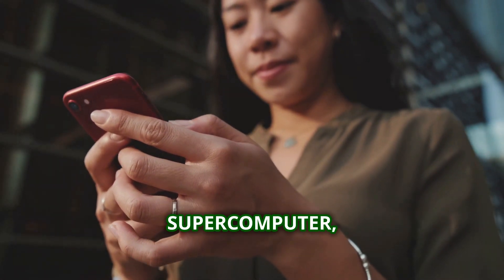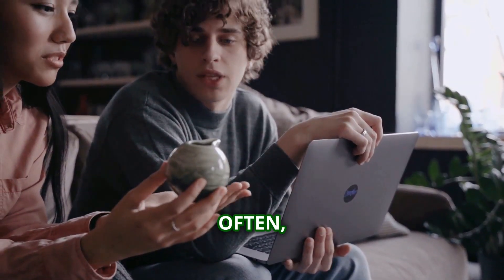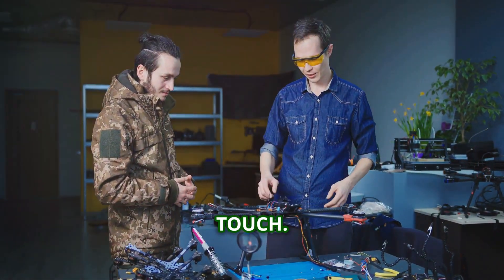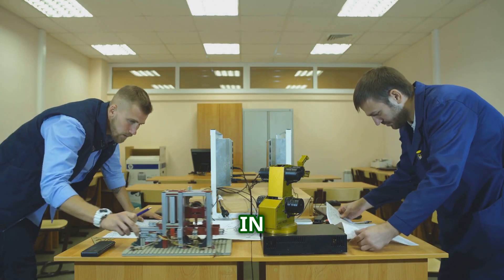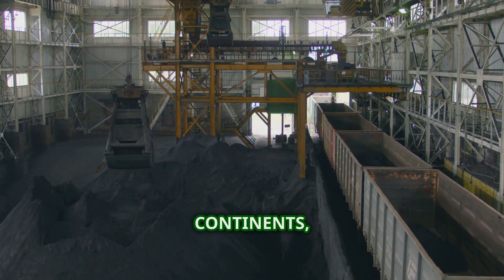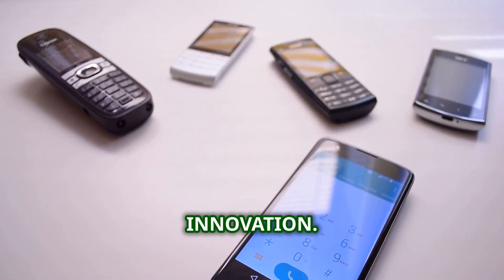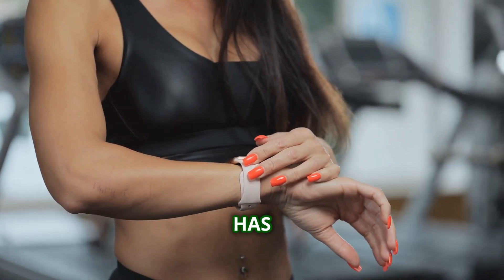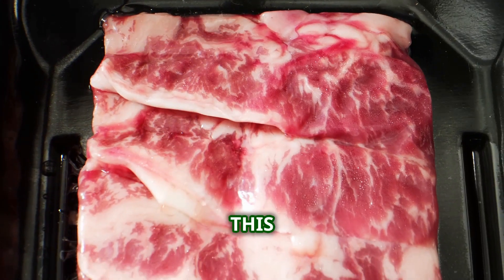Secrets of Gadget Creation: From Idea to Reality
Dive into the secrets of gadget creation, unveiling the journey from idea to reality. In this video, you'll uncover the fascinating process that turns innovative sparks into everyday devices. From the initial "what if" moments to the intricate dance of brainstorming, prototyping, and manufacturing, we'll explore the unseen efforts behind the gadgets you love. Discover how ideas become tangible, guided by creative teams of engineers, designers, and programmers, and inspired by nature and culture. We'll also discuss the visionary leadership propelling advancements in self driving technology, with a spotlight on Elon Musk's role in revolutionizing autonomous vehicles and Tesla Autopilot. As we delve into the future of transportation and mobility advancements, you'll gain insights into the blend of creativity, technology, and human expertise that fuels innovation.

CHAPTERS:
00:00 - Intro
00:41 - Creative Process Insights
01:58 - Sources of Ideas
03:15 - Prototyping Techniques
05:18 - Factory Floor Operations
09:09 - Human Element in Innovation
09:58 - Smartphone Revolution Impact
11:11 - Evolution of Gaming Consoles
12:01 - Wearable Technology Trends
13:13 - Circle of Innovation Explained
14:19 - Future of Innovation Unboxed